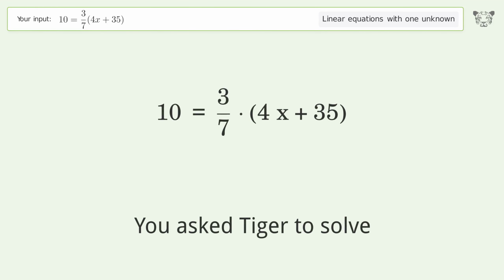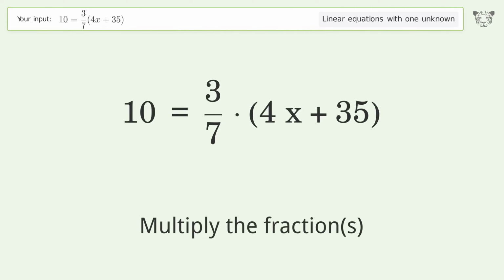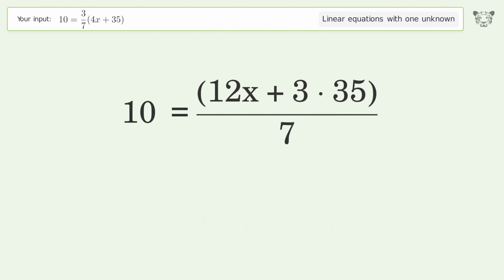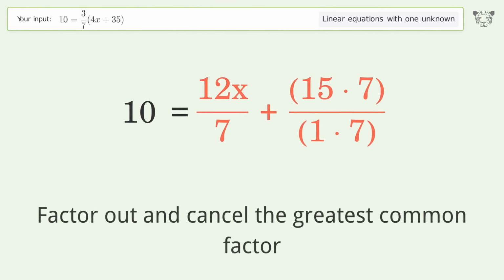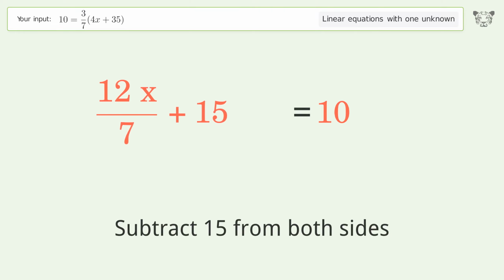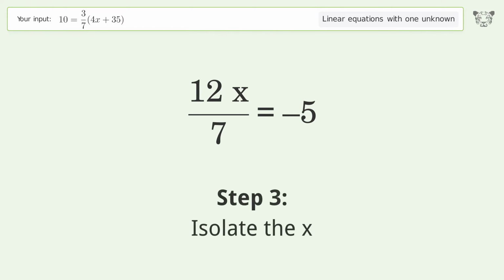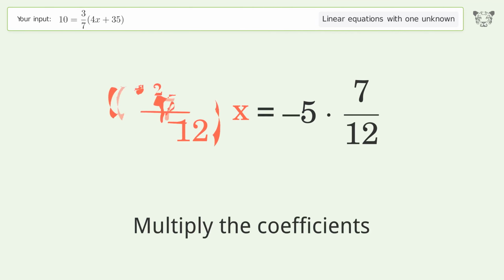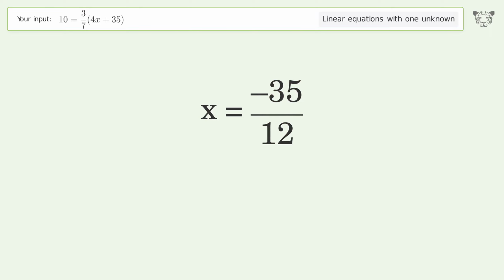Linear equation with one unknown: Solve 10=3/7(4x+35) step-by-step solution